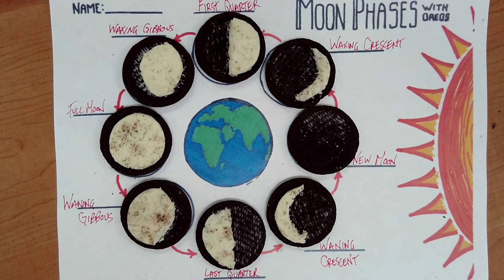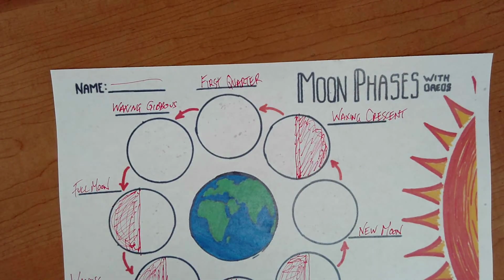Moon Phases with Oreos_VIDEO 2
This video reveals the answers to the moon phases for the corresponding worksheet.